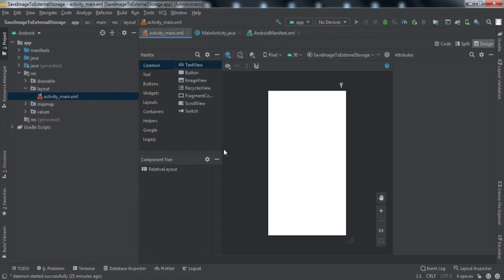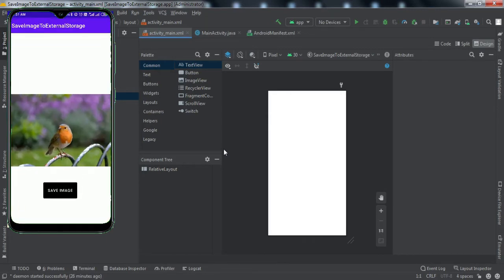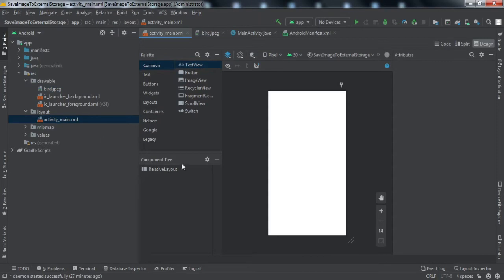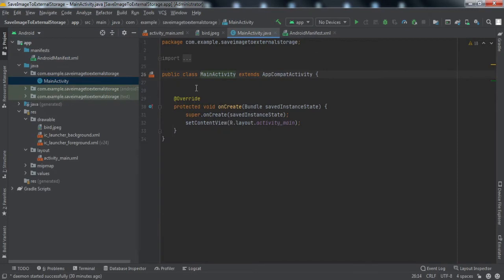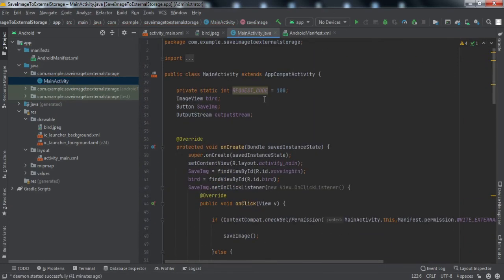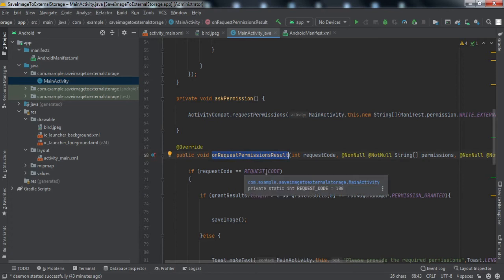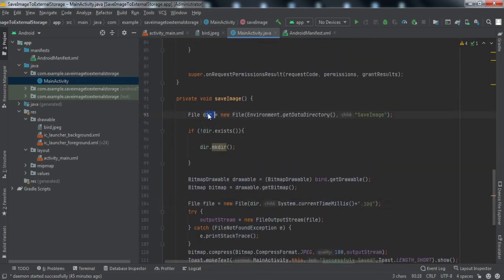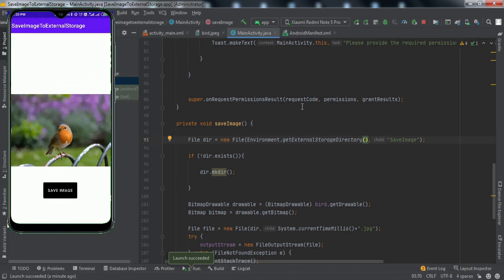How to Save Image to External Storage in Android Studio | Android Studio Tutorial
Save Image to External Storage in Android Studio | Save Image | Android Studio Tutorial

Hey Developers,

In this video, I have explained :

* How to make Directory in external storage.
* How to save image in External storage.